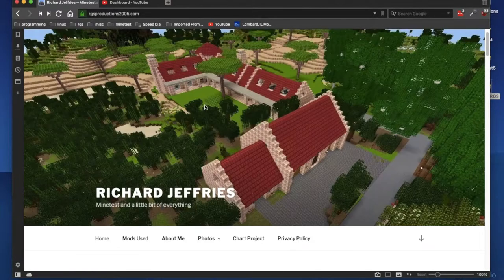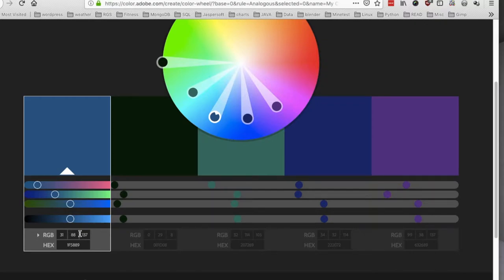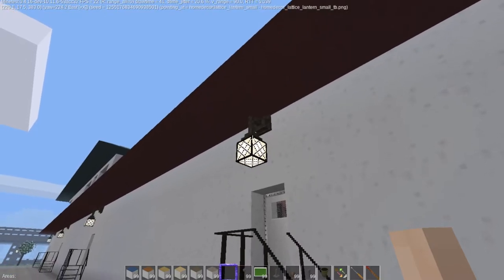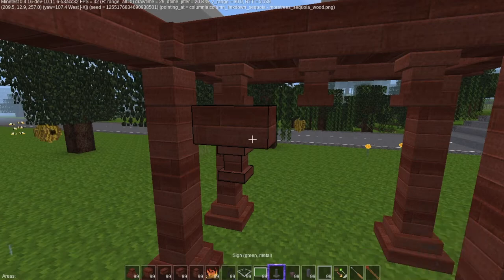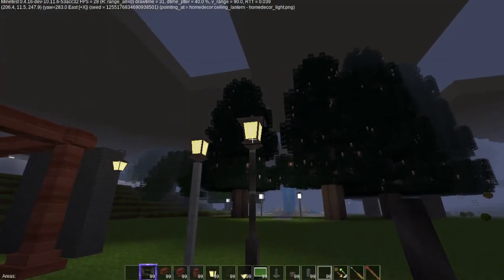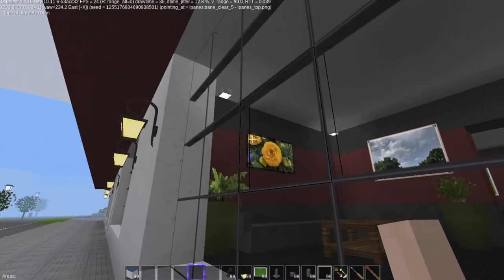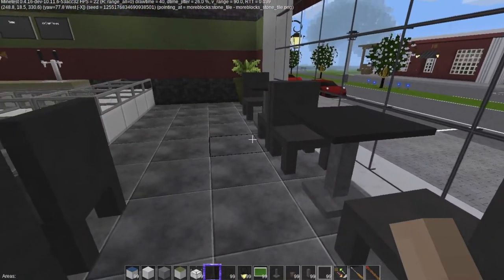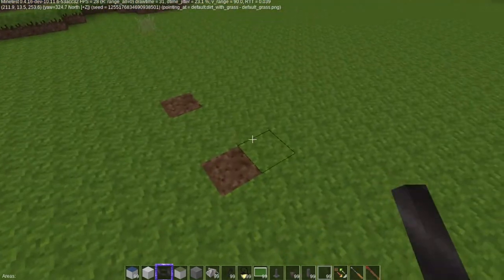Minetest Gameplay EP215 Columnia Mod, IceCream Shop, and Updates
Today’s episode covers the Columnia Mod, completed Ice Cream Shop, and Car Dealership.